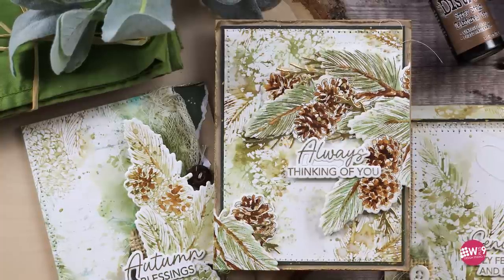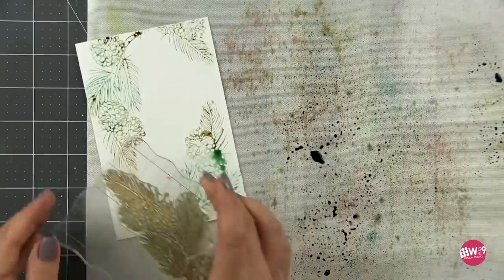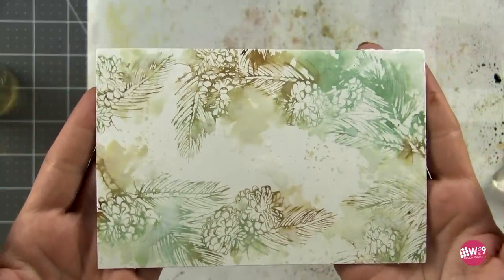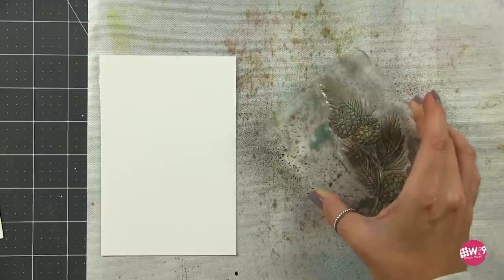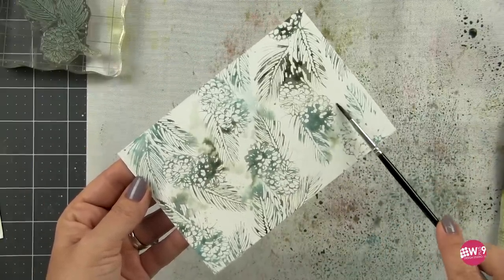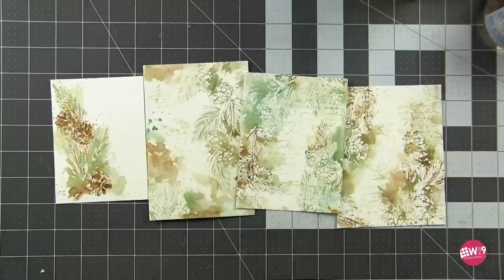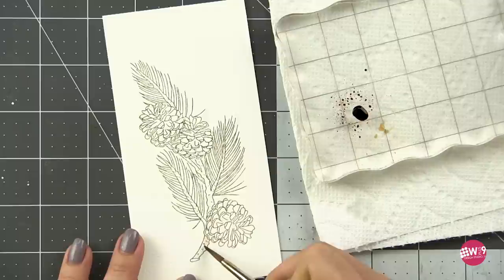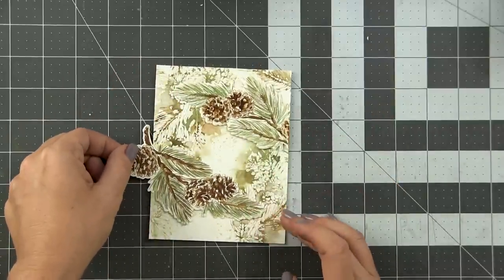Not A Colorist? Check out how to get AMAZING RESULTS with Spray Stain Stamping!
Several different ways to stamp using Distress Spray Stains featuring the Rabbit Hole Designs Poinsettia & Pinecones stamp set illustrated by Kelly Taylor.